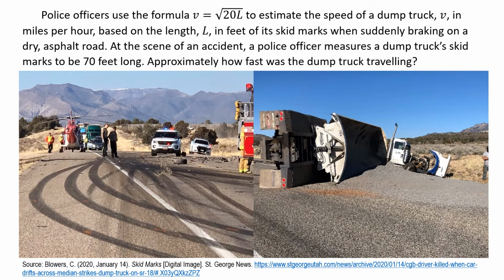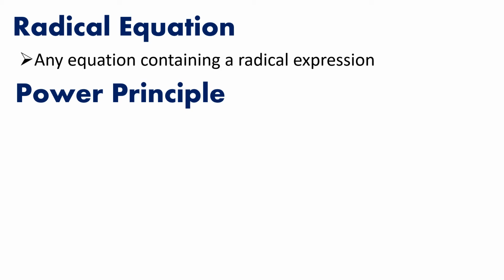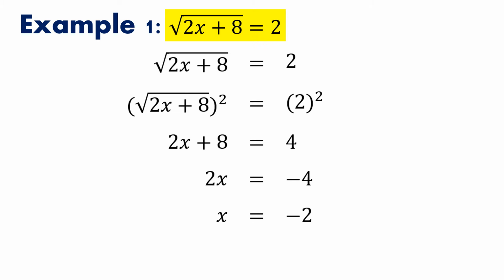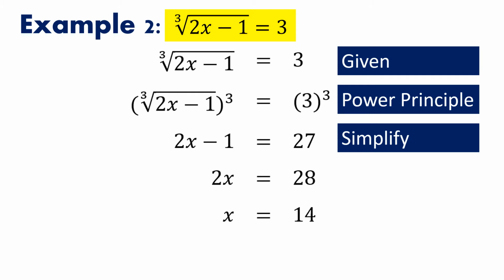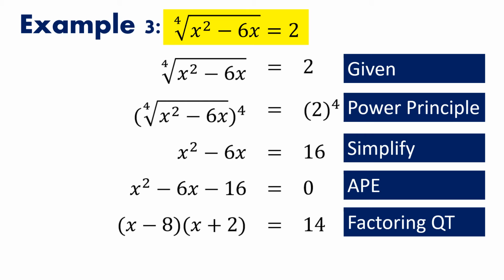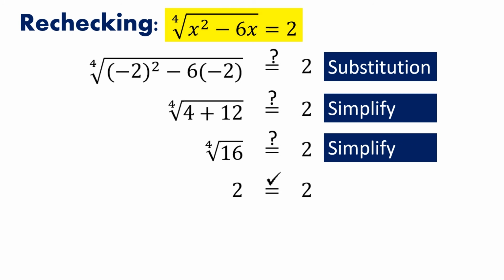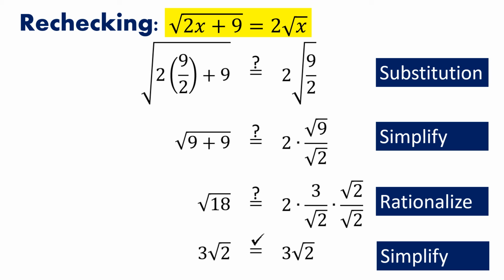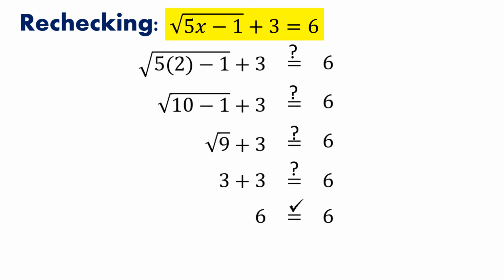Solving Radical Equations Part 1